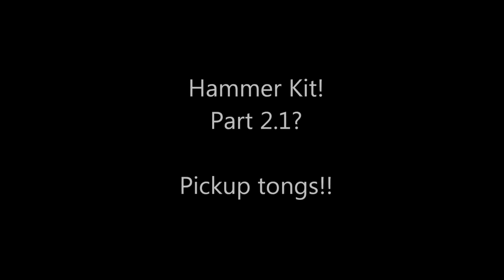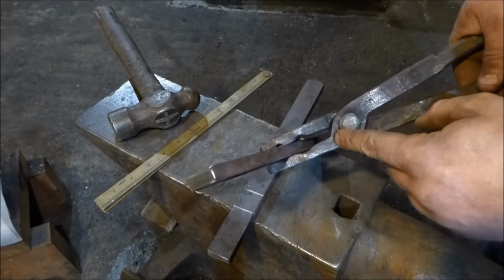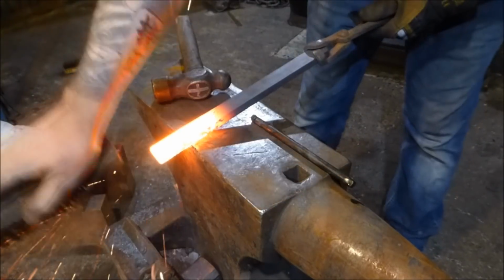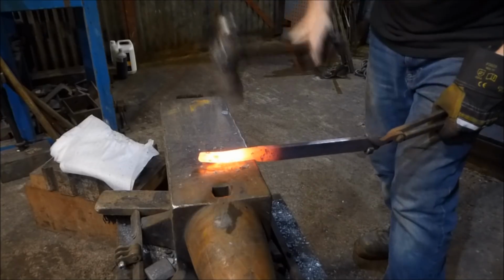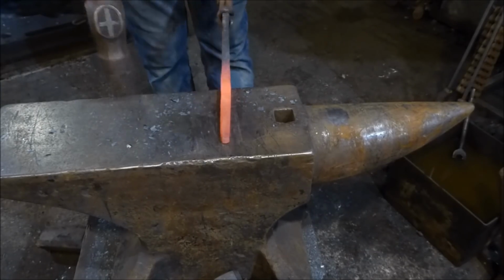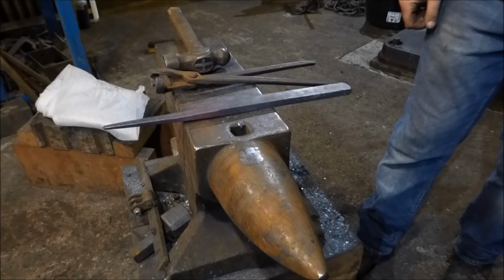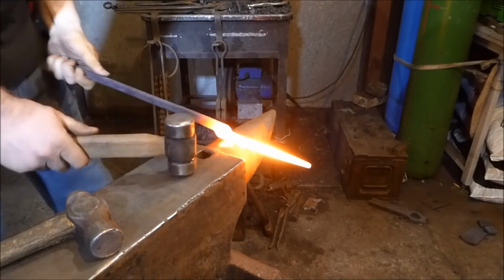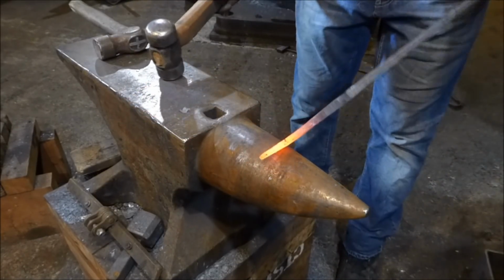Hammer Kit! Part 2.1? Pick Up Tongs!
due to my lack of time management I didn't have the time to finish these properly but half a job done we is better than a whole job done poorly. I managed to finis the blanks and cover the drawing out process for the nibs in detail. I also announced the winners of the Blacksmith Bible!